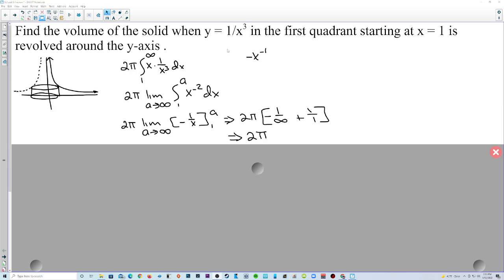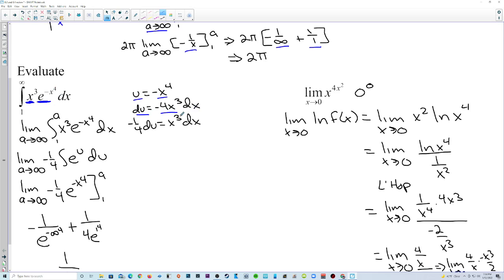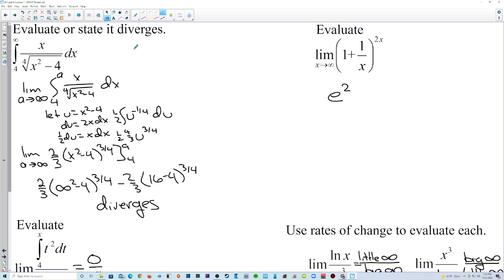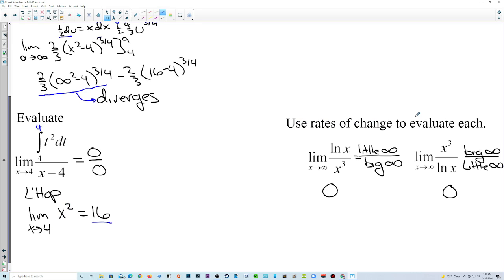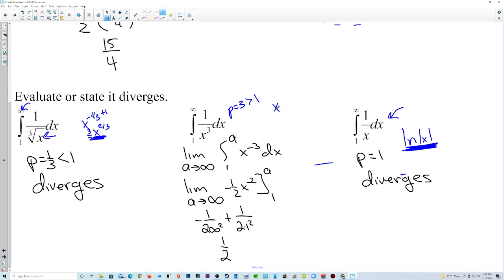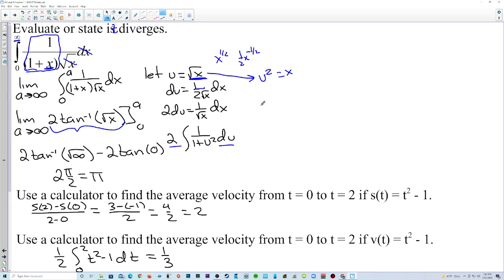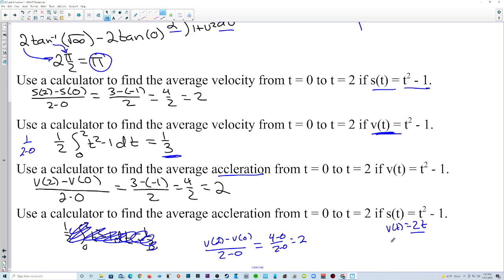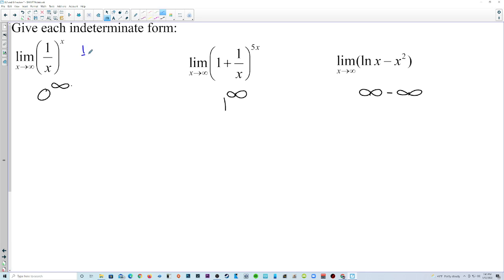AP Calculus 8.2 and 8.4 review